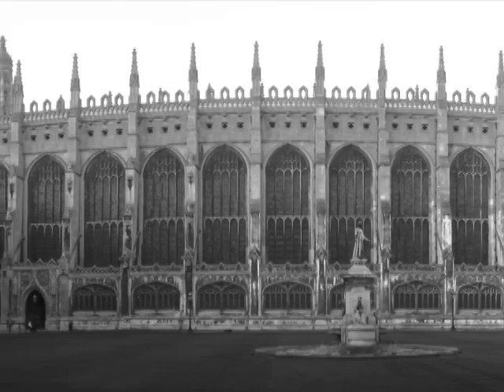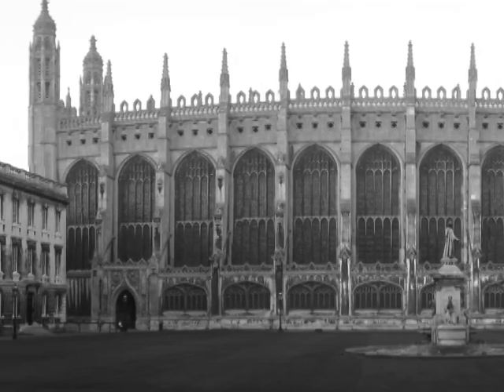Ask the Professor: Season 1, Episode 4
Professor Tarquin Danglebury answers the fountain pen community's most pressing questions. This week's topics: The Prestige Factor, Formula One vs Sedan, The Power of e, Magic School